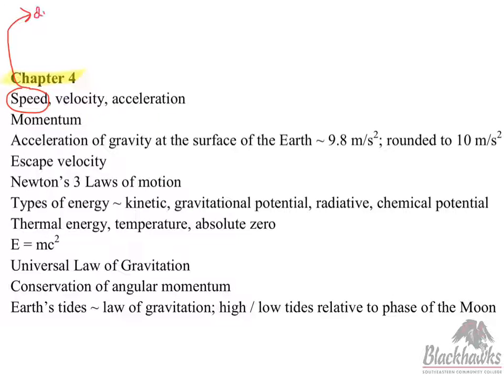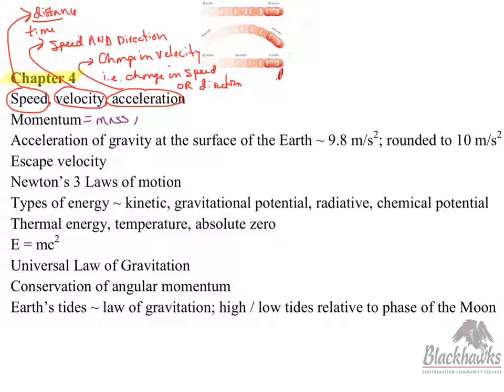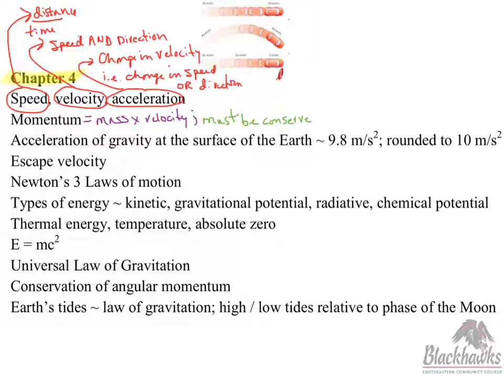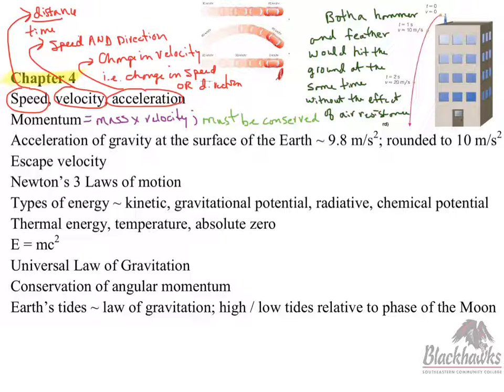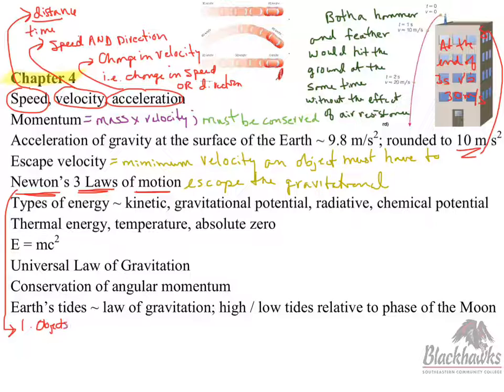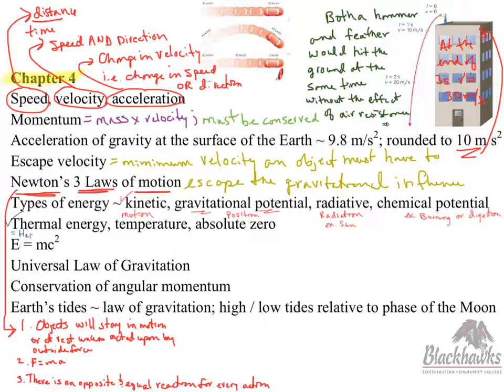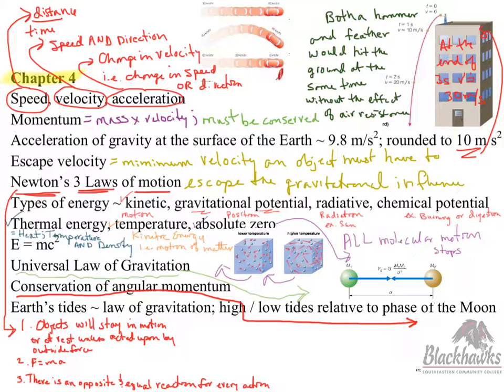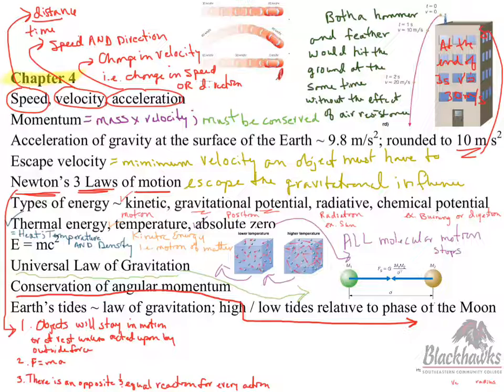chapter 4 review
Chapter 4review